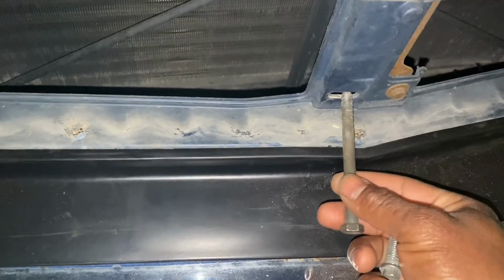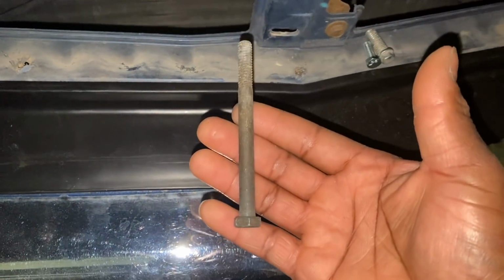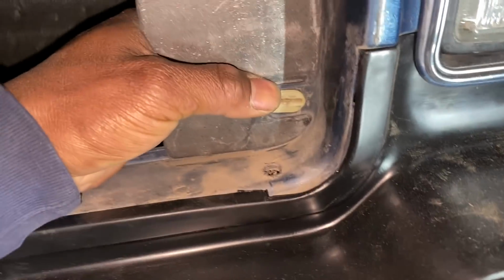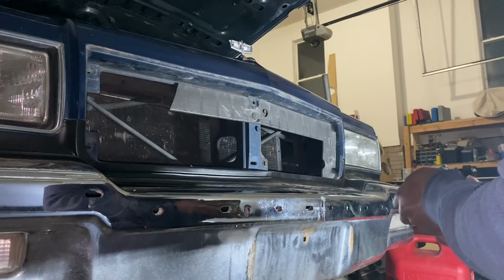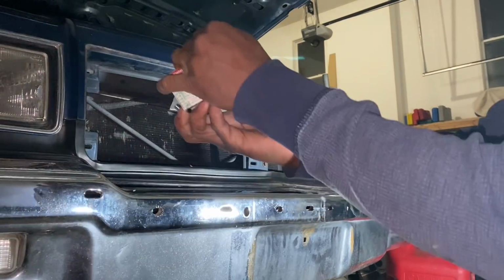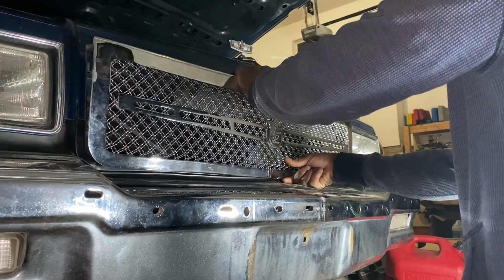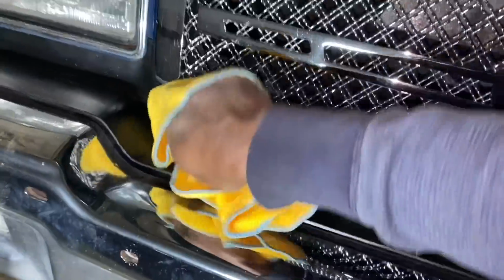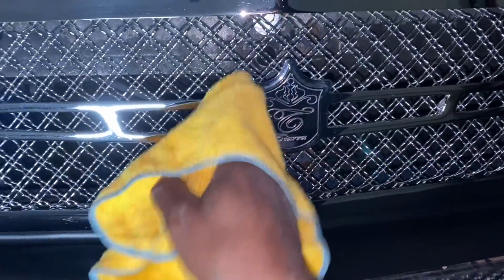BLUE BOX CHEVY TIARRA 👑 INSTALLED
DAKOTA DIGITAL
TIARRA GRILLES
RUCCI FORGED